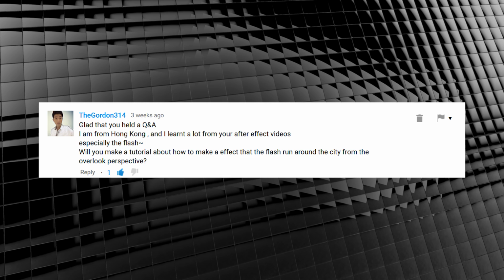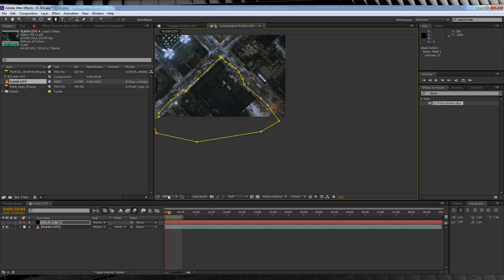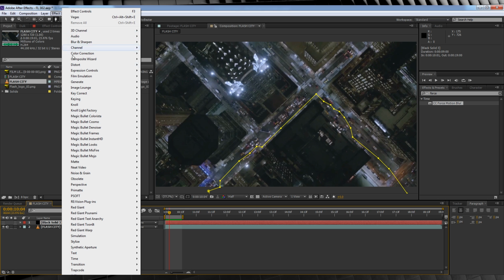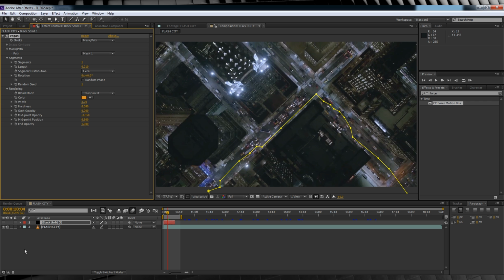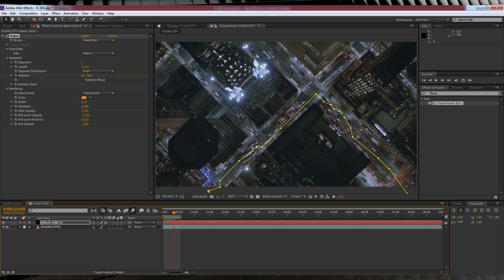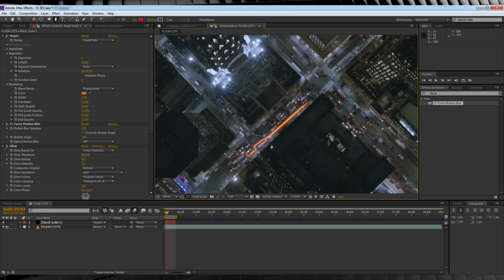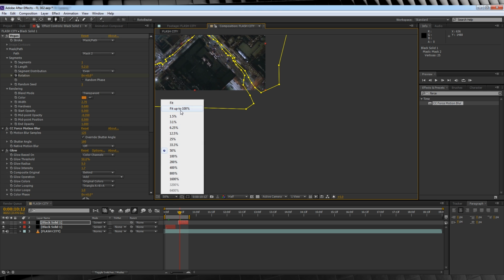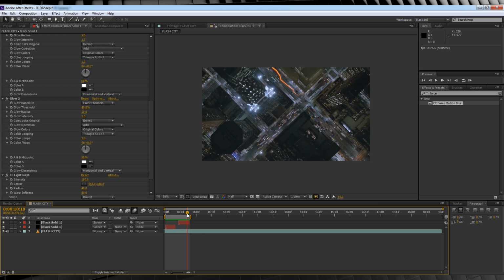Flash Running Aerial View After Effects Tutorial! | Film Learnin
We take to the sky and make The Flash running around the city from an aerial view in Adobe After effects!

20% Annual subscriptions code: MAHGAWD_ANN